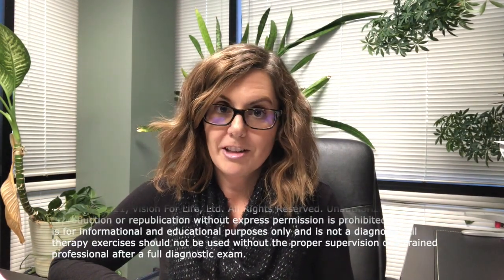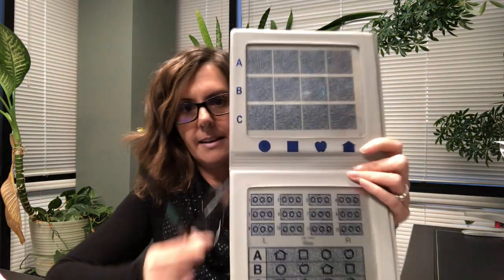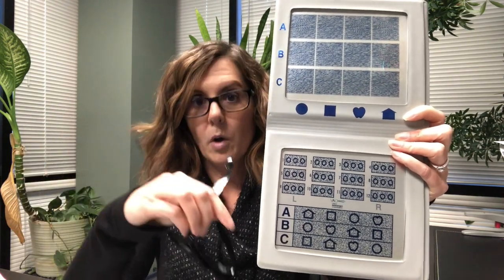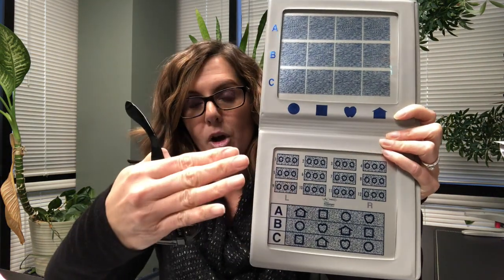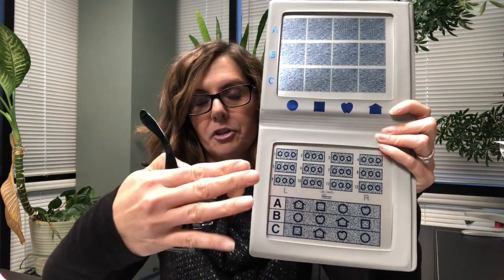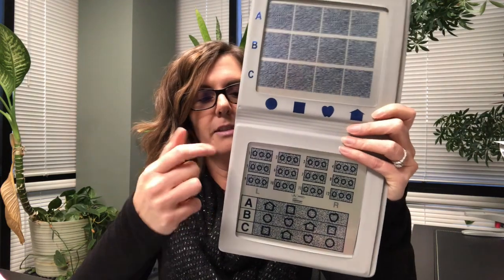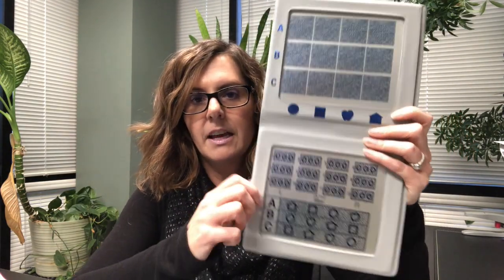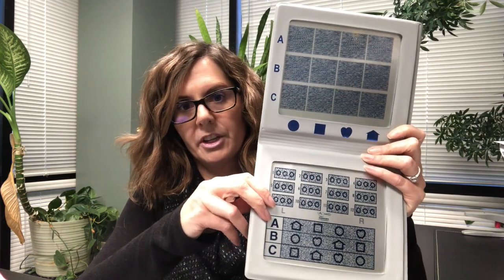What Is Depth Perception?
What is stereopsis, otherwise known as depth perception? At a young age we can assess if you have it. Why is this important, why do we care? Let Dr. Julie explain all about the why, how and what we can do if you don't have depth perception.

To learn more about Vision For Life, or to schedule a consult with Dr. Julie Steinhauer, please visit our